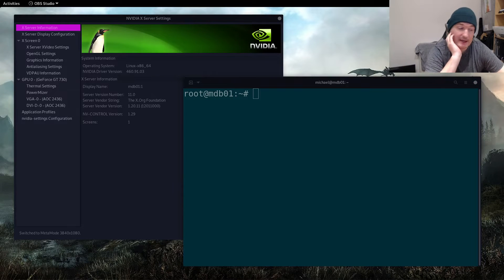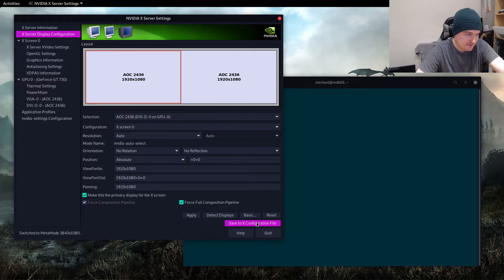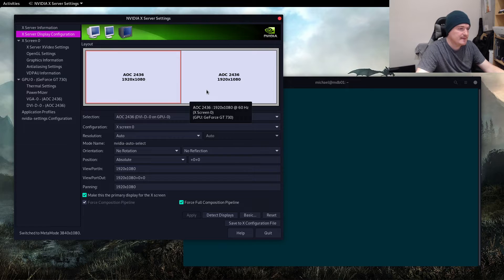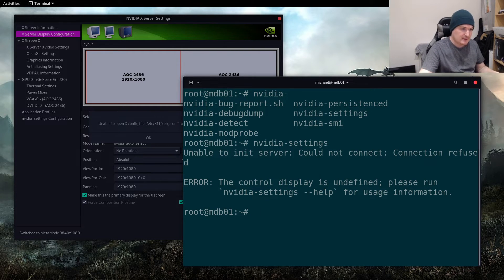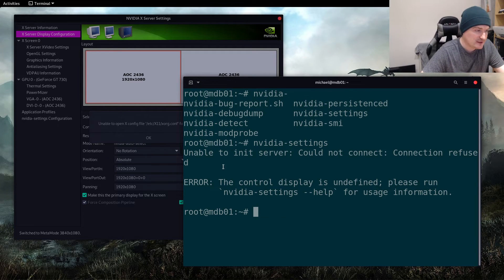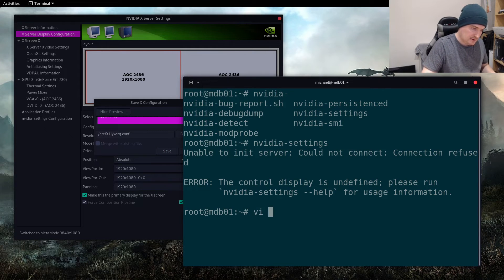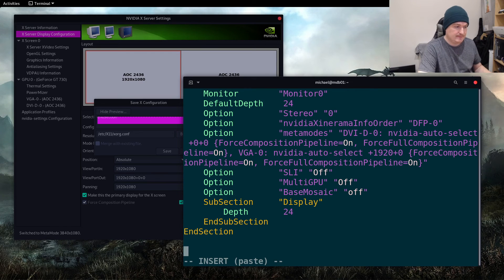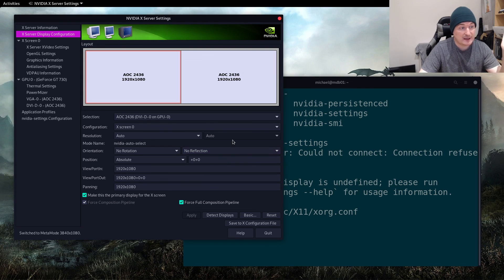How to fix nvidia cannot save xorg.conf error, how to save the X config file.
The NVIDIA xserver settings is a useful bit of software but if you launch it off the desktop you'll get a permissions error because you are not root, here is a workaround on how to save the file. the error is:

you do not have adequate permissions to open the existing X configuration file... you must be root.